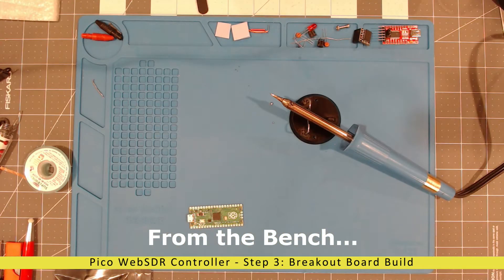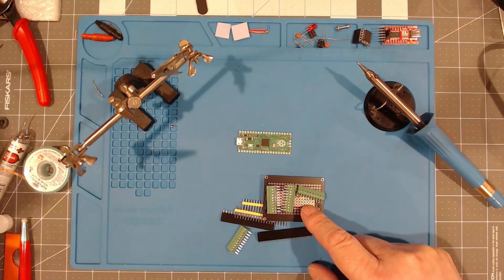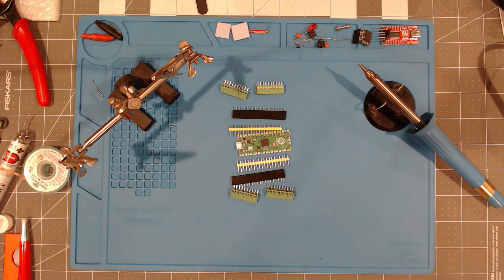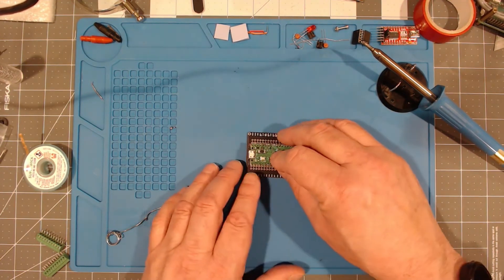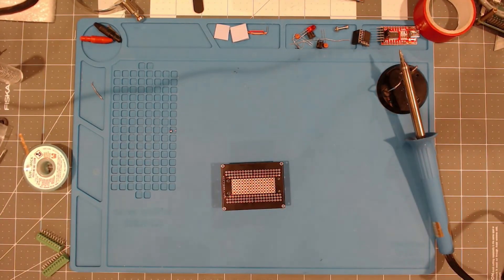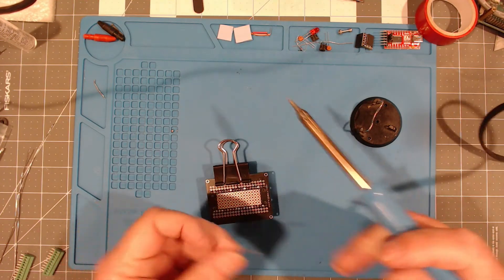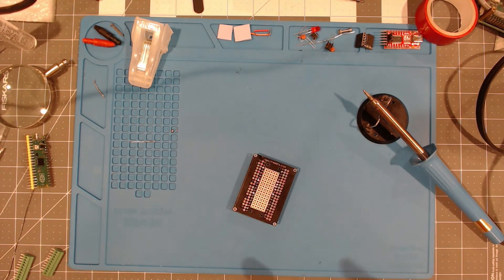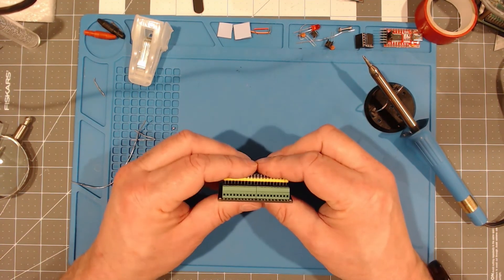Pico WebSDR Controller Step 3: Breakout Board Build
[Recorded 03/28/2022]

Today we're assembling the breakout board! My soldering skills are getting too rusty!

I did go back an resolder GP1 on the bottom (non-Pico) board as it was a bit weak.

Related Links/Documentation pages:

Treedix Breakout Board
Twidec Switch pack